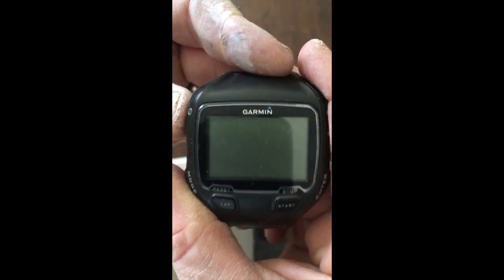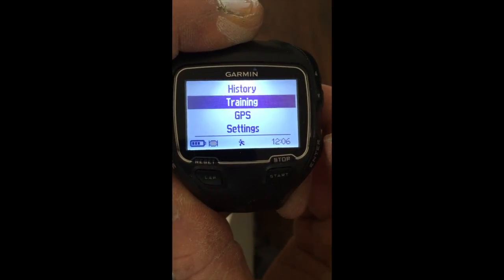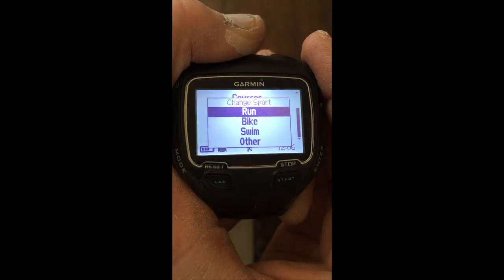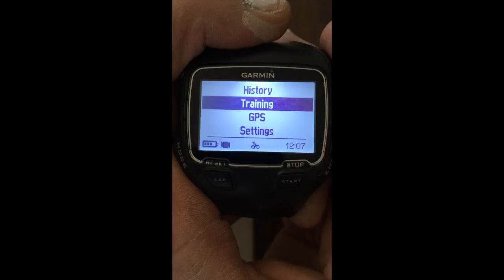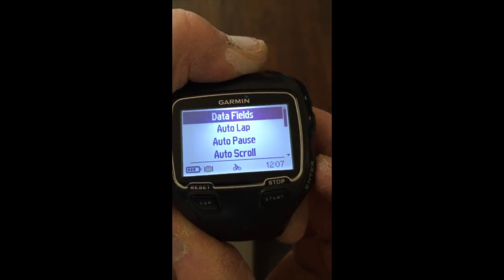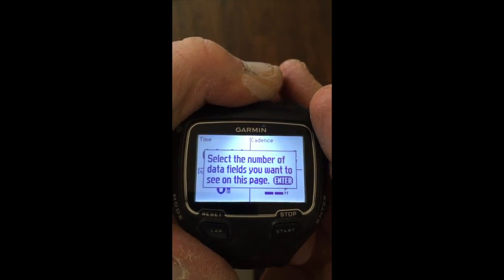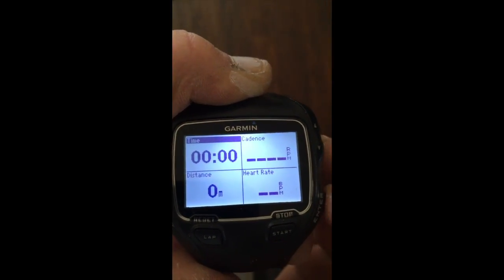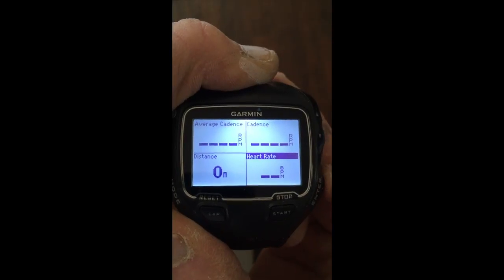Coach Howie's Favorite Garmin Settings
My personal favorite Garmin setting for multi sport training and racing.